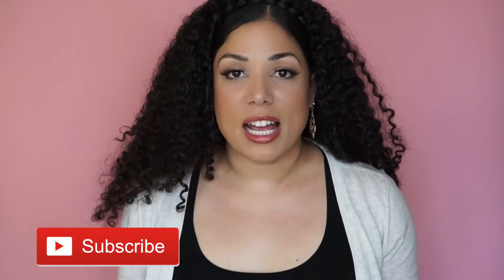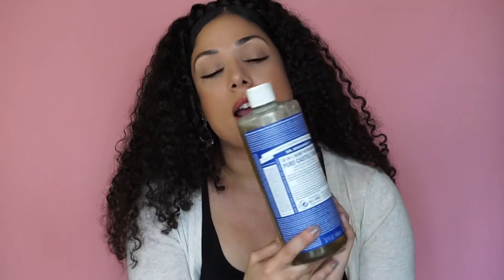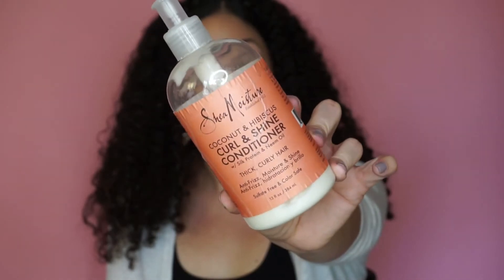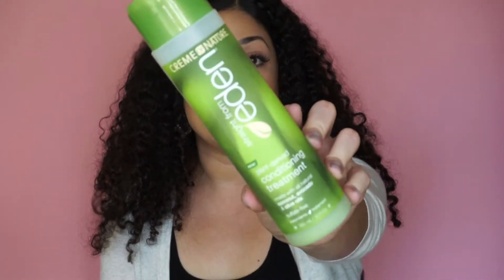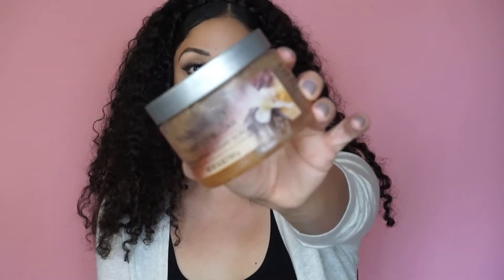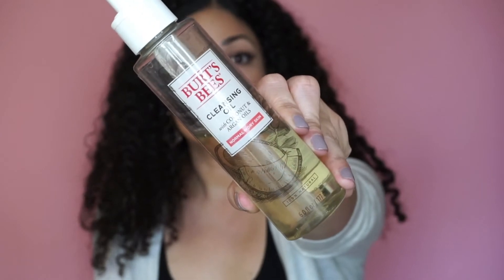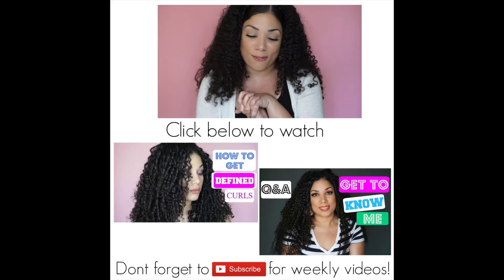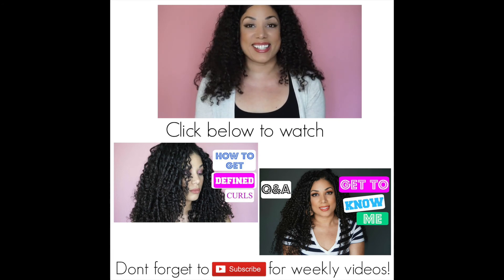What's in My Shower | Curly Hair Products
Can you tell I'm rocking 5th day hair?? The frizz is serious!

♡Mailing Address♡

♥ S A V I N G S ♥

Xo-